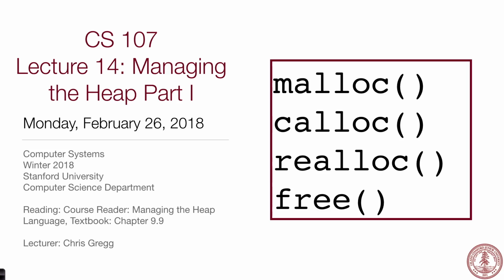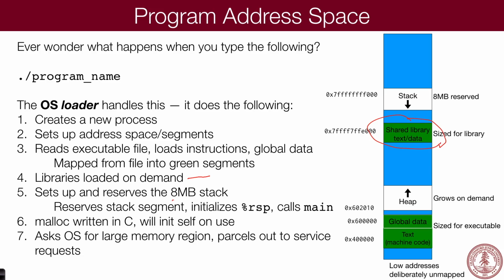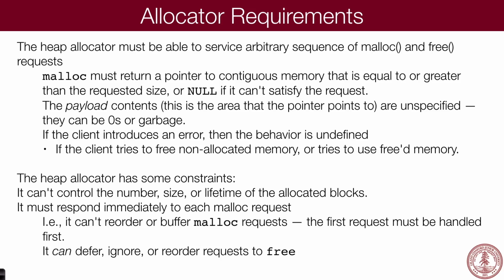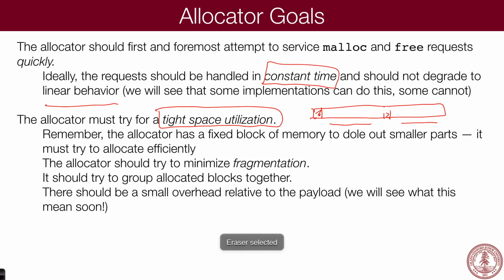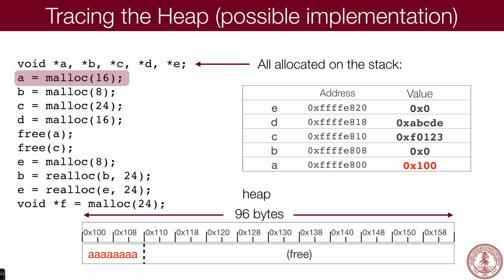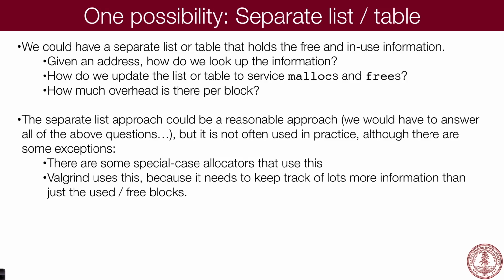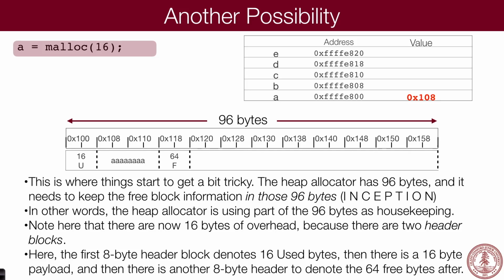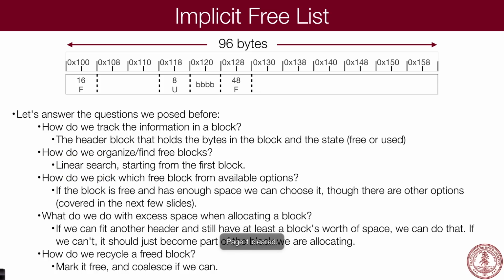Lecture 14 Heap I